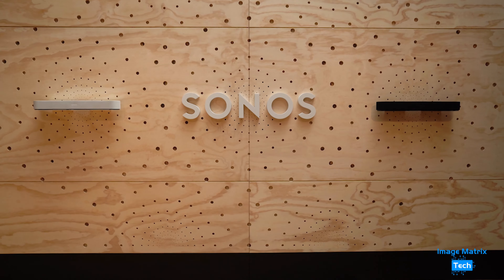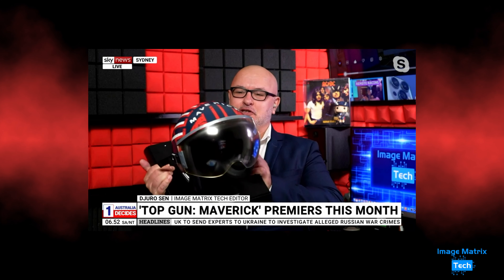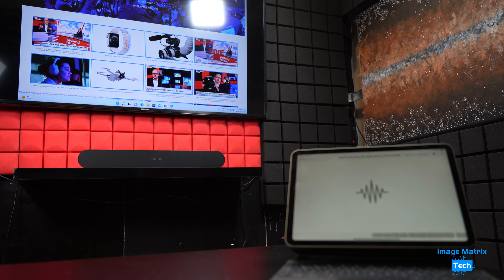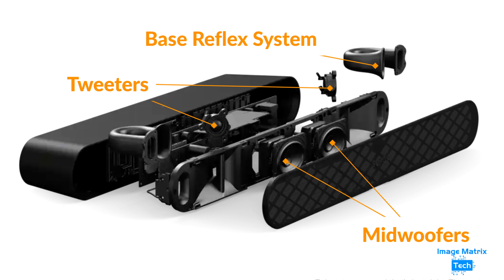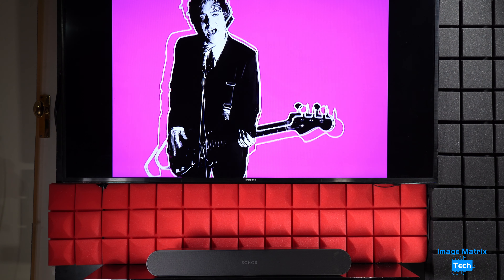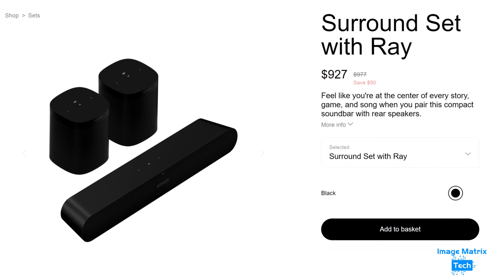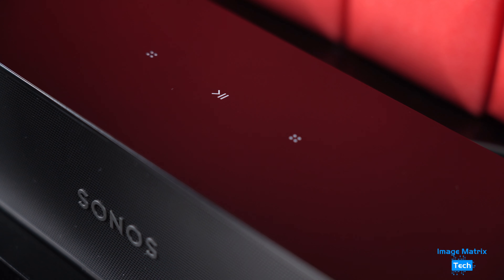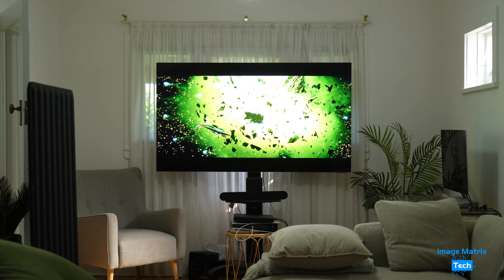Sonos Ray Review: Small but powerful soundbar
This is our review of the Sonos Ray.
The Sonos Ray is a small and surprisingly powerful soundbar. It's a step down from the Sonos Beam (Gen 2) but in the right room it's a good, possibly better option.
Key features are:
 - Optical input
 - Touch controls
 - TV remote sync
 - Apple AirPlay 2
 - WiFi
It will be available globally from Jun 7th 2022.

Track Title: Halogen
Artist Name(s): Neon Beach
Publisher Name: A SOUNDSTRIPE PRODUCTION
AOBUH7DZDKS3N23A

Track Title: All Over You
Artist Name(s): VAULTZ
FE6PKN4ENHL00GDT

Check us out on Facebook Check us out on Instagram Check us out on Twitter